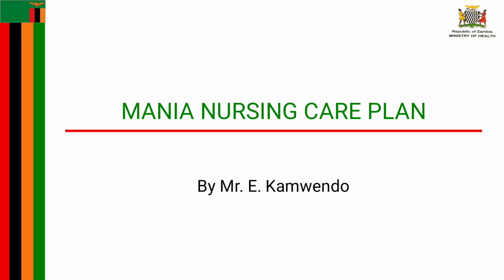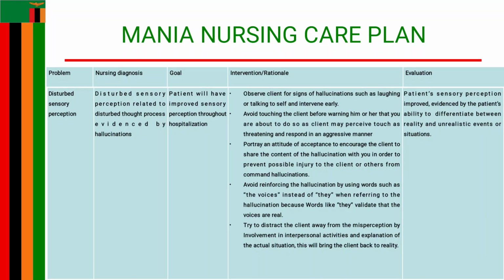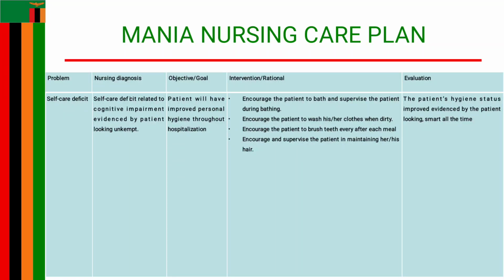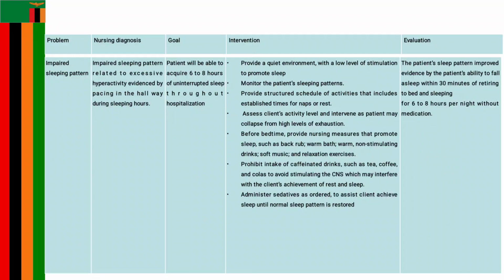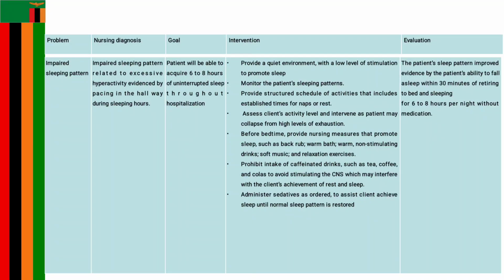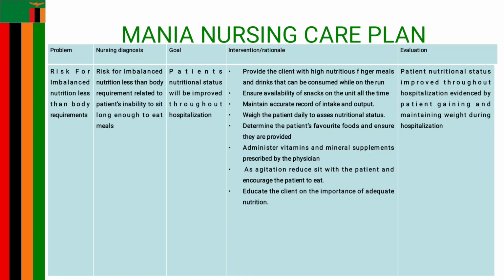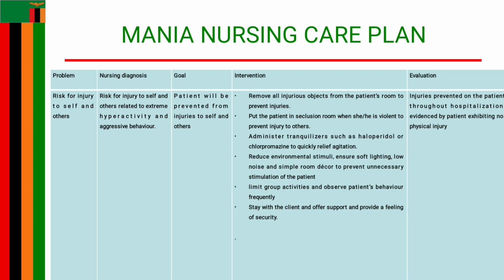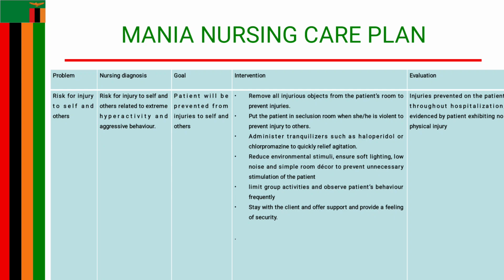Mania nursing care plan